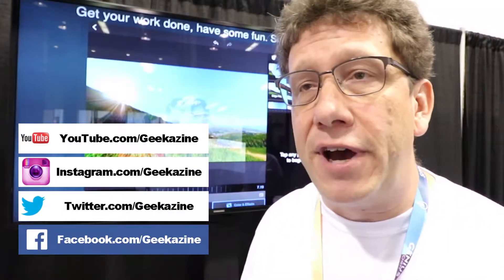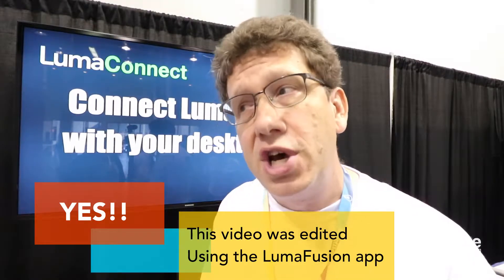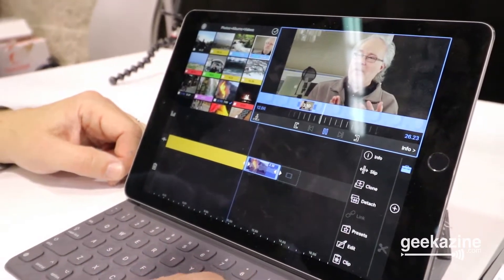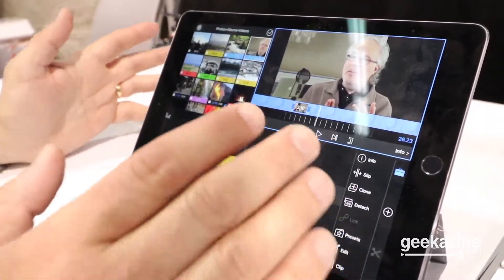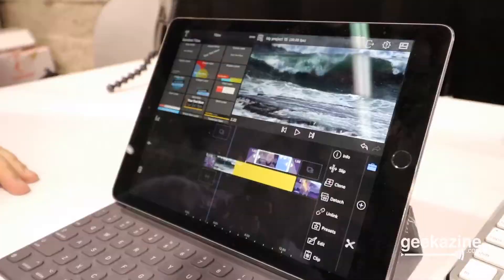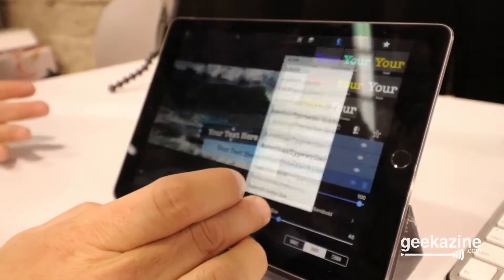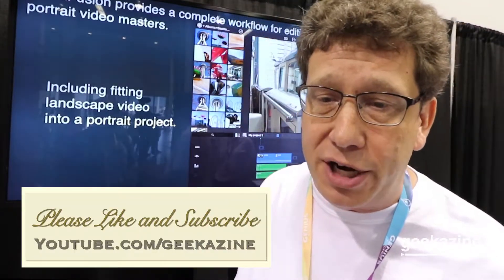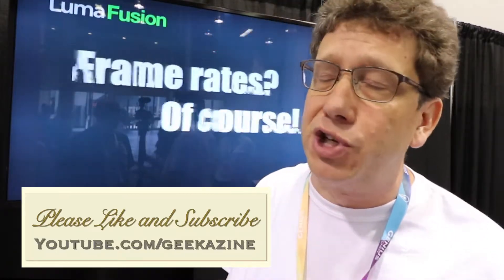LumaFusion is a Pro Video Editor for iPad, iPhone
Need more video editing options than iMovie can provide on your iPad or iPhone? Luma-Touch has a solution with LumaFusion Video Editor. I take a look at the app while at Vidcon to see if editing on iOS devices works for Geekazine!

You can also edit various formats, including VR videos on this platform.